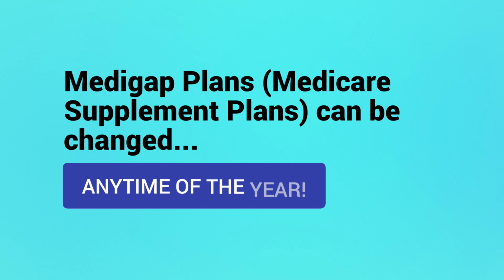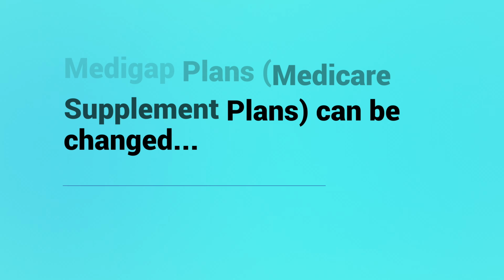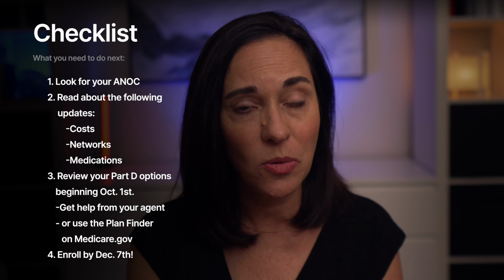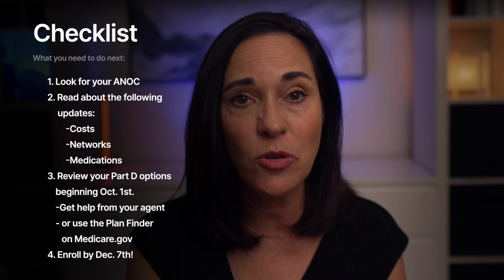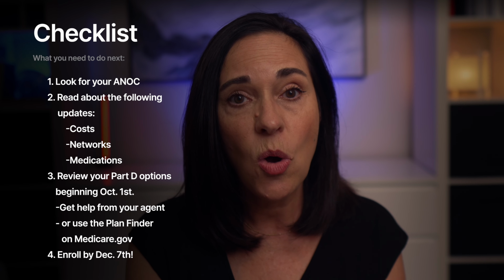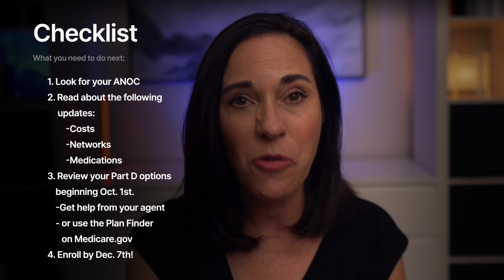Beware: 2025 Medicare Part D Changes Can Cost You! | ANOC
The Medicare annual enrollment period (AEP), which happens every year (Oct 15 - Dec 7), provides beneficiaries a crucial opportunity to optimize their health coverage, especially for Part D prescription drug plans. Ignoring or overlooking this period can result in higher costs, discontinued plans, and unexpected changes in your drug coverage. This video explains why AEP and the Annual Notice of Change (ANOC) are important -- and the critical steps you should take to ensure you’re well-prepared.

00:00 - Introduction
00:45 - Importance of Reviewing Annual Notice of Change
01:30 - When to Expect the Notice
02:00 - Changes to Plan Benefits and Costs
03:17 - Risks of Ignoring the Notice
04:29 - How to Review and Update Your Plan
05:44 - Medigap Plan Information
06:43 - Key Actions to Take
07:28 - Conclusion & Free Medicare E-Course